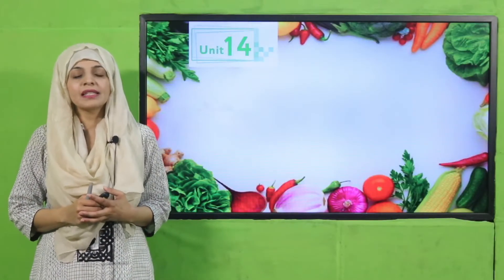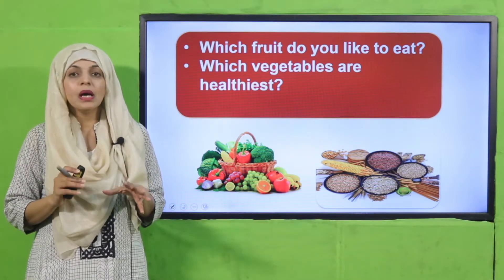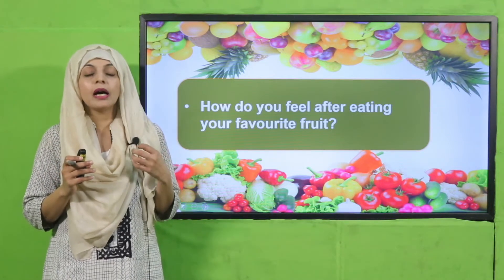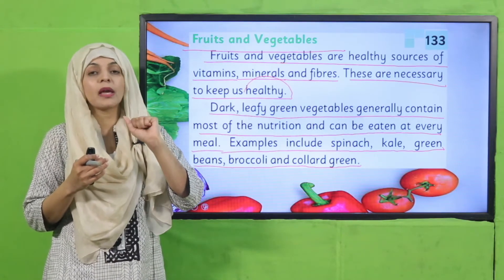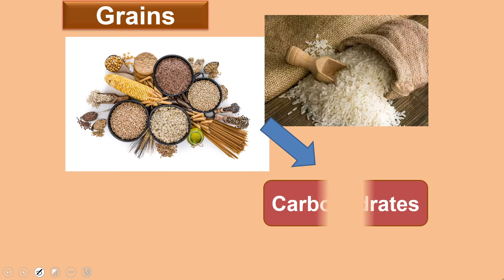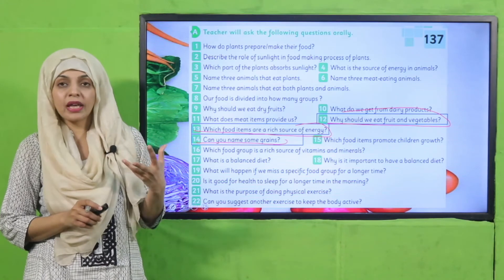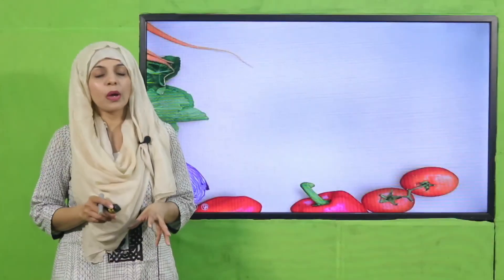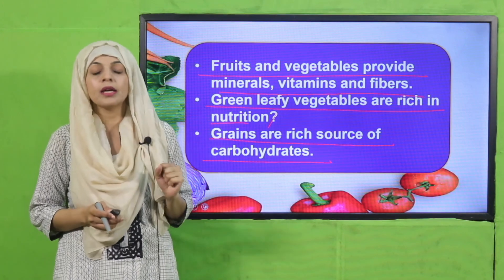Gk Grade 3 Unit 14 Lecture 4 || SNC 2020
Identifications of certain food groups as fruits and vegetables and grains.

1. PowerPoint Presentation

2. Lesson Plan

3. Worksheet/Activity